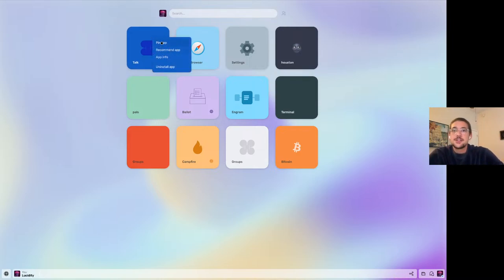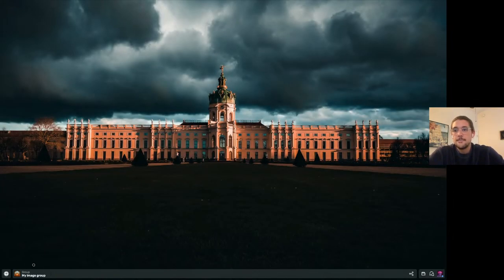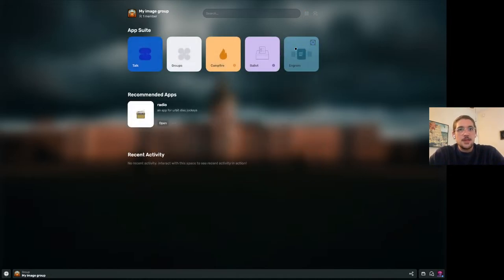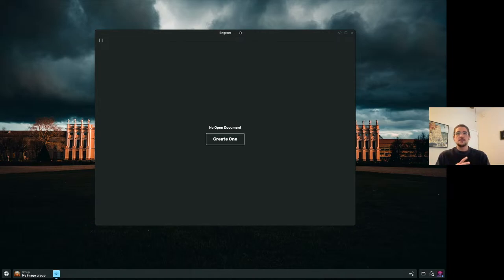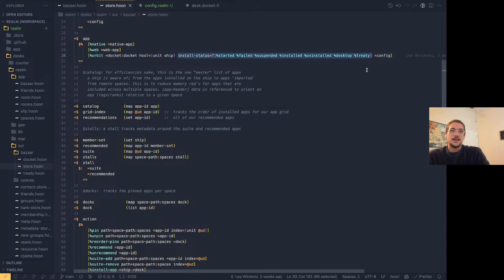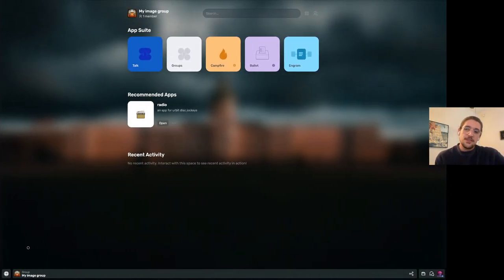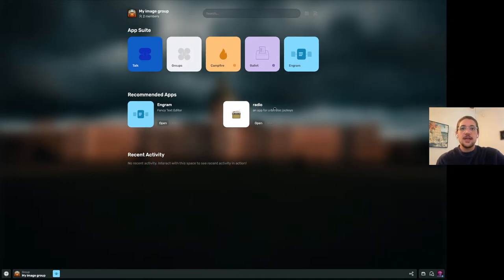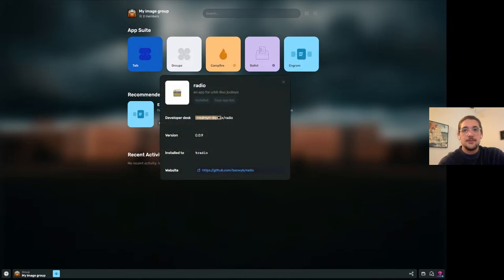%bazaar walkthrough with ~lomder-librun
%bazaar is an app curation and discovery agent that works with %spaces.